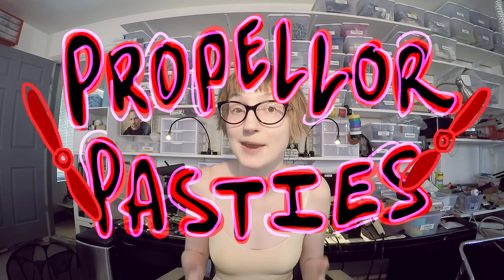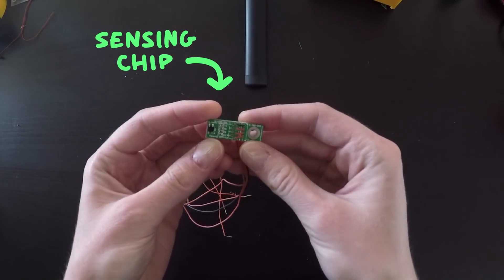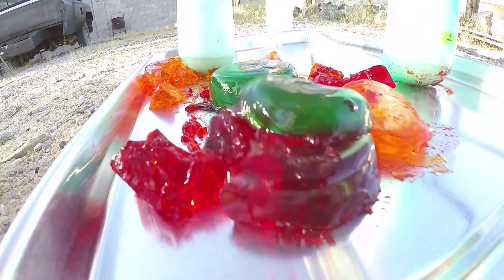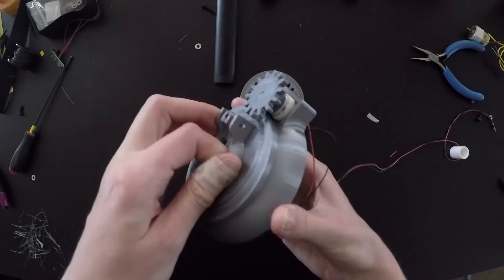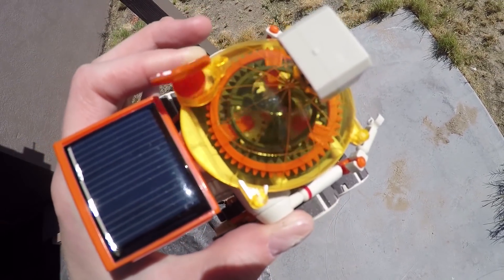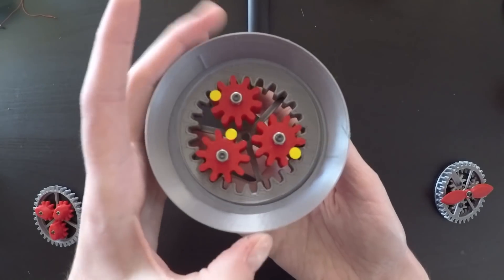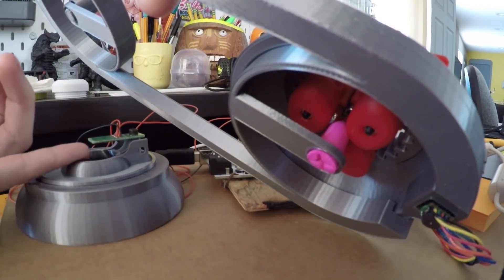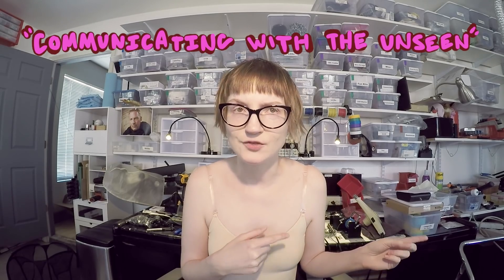SHE BON : Propellor Pasties Make Spinnie Nips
My next augment part of the SHE BON project senses stimulation to the nips with IR distance sensors, and indicates fluctuation with some sassy propellors!